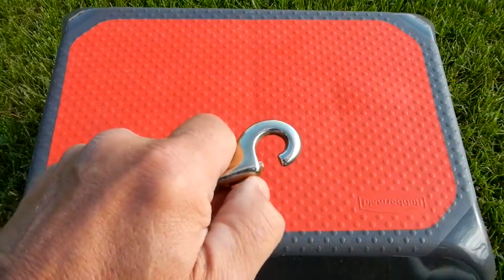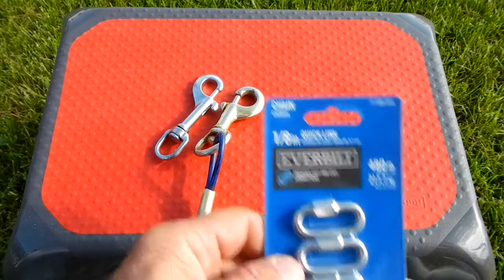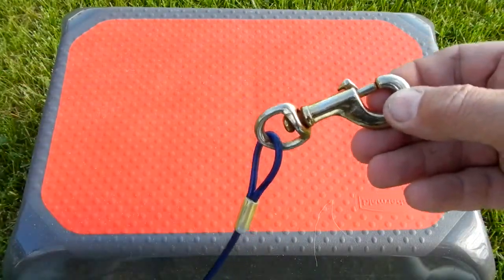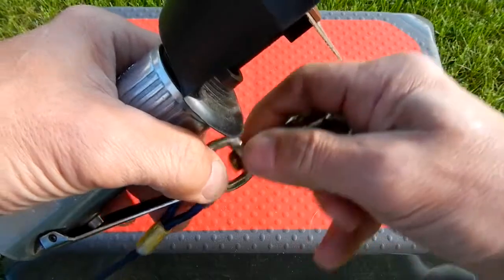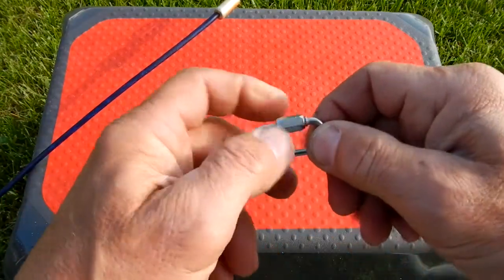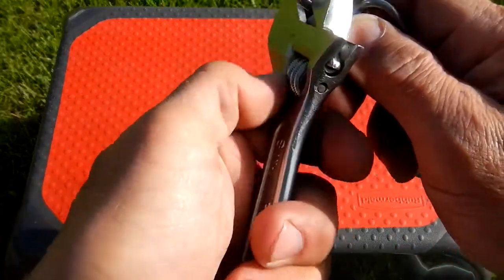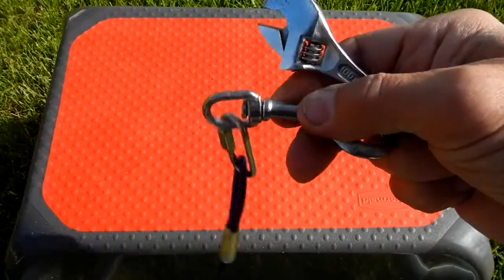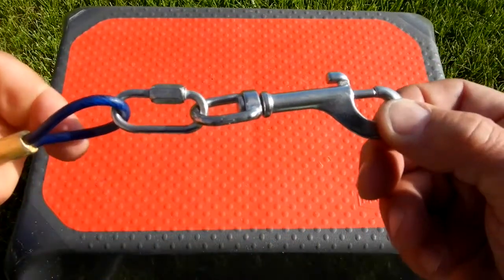How to Repair a Dog Tie Out Cable that has a bad Swivel Eye Snap Hook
A simple fix to replace a bad swivel eye snap hook on your dogs tie out cable.